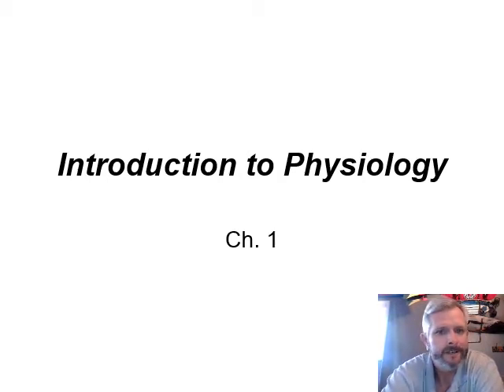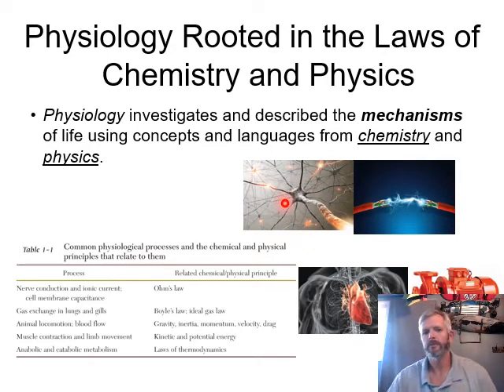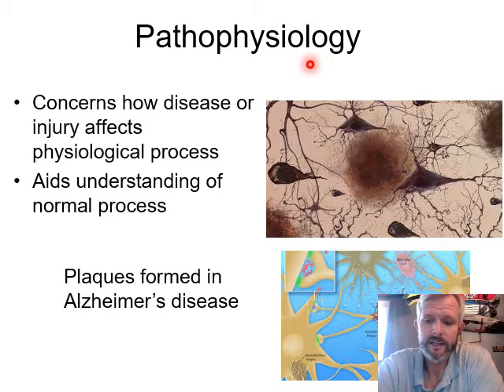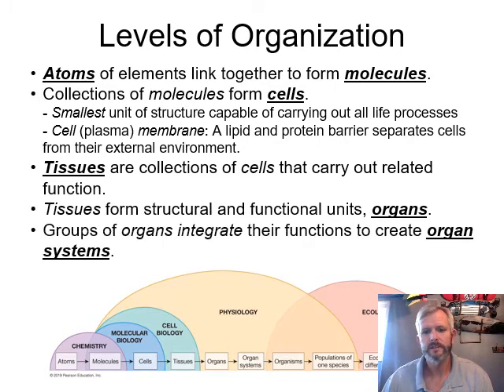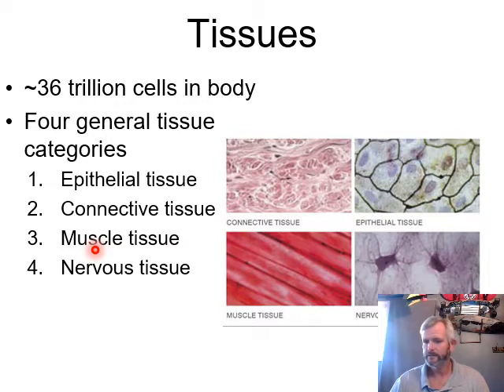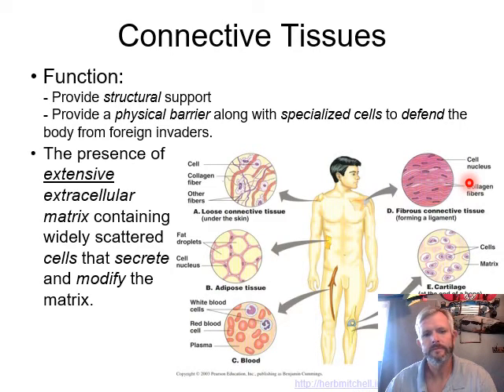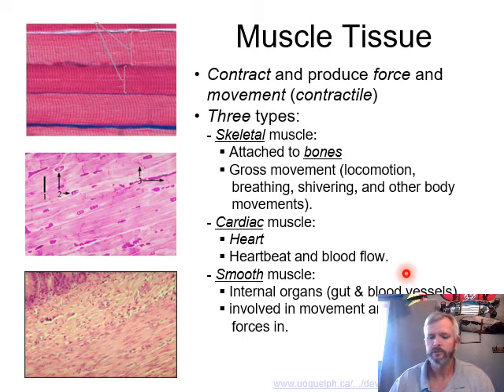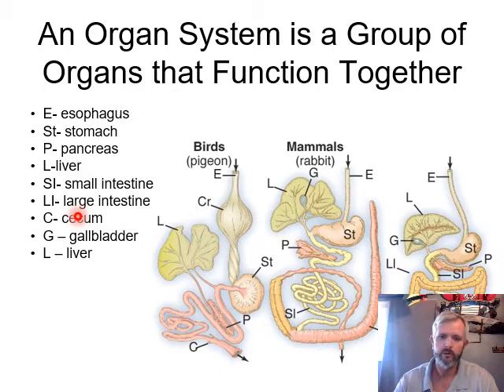BiolG225L Introduction to Physiology Video (Lecture 1)